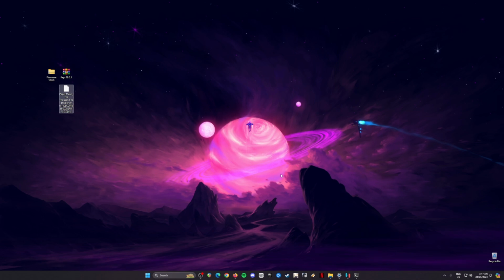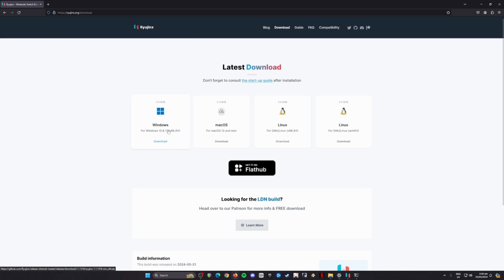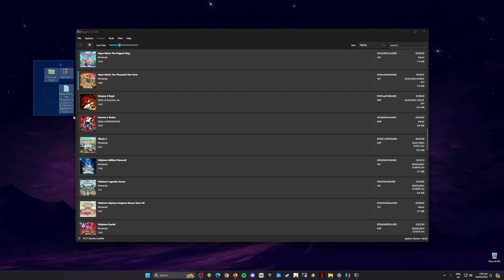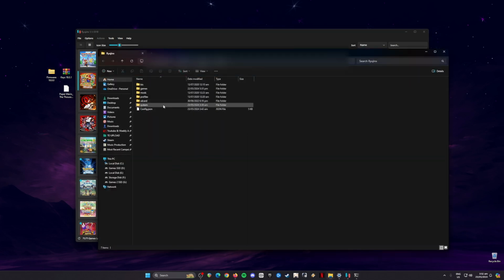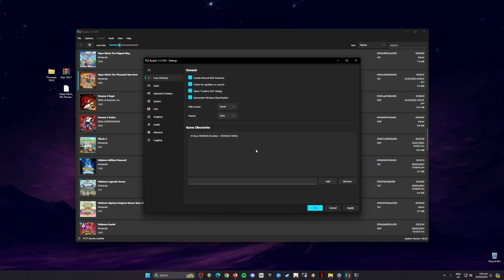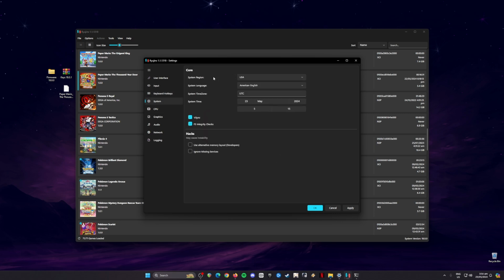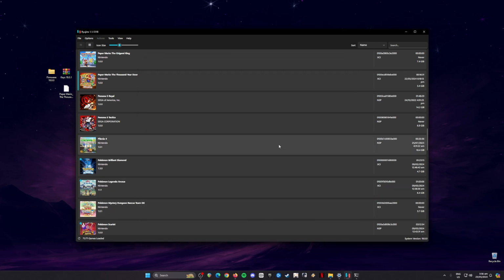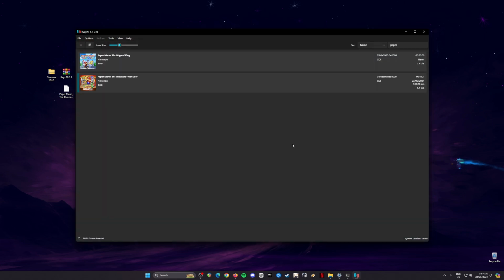How to download and play Paper Mario The Thousand-Year Door on PC (XCI) RYUJINX GUIDE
I have tested and played the all new remake of Paper Mario: The Thousand-Year Door (Switch Version) on my PC and it runs quite amazingly well. This game can also run on Linux and MacOS as long as you have the latest firmware and keys from the Switch. You will also need to have a PC that has an OpenGL 4.6 capable GPU and a CPU that has high single-core performance with 8 GB of RAM. Once you meet all this requirements, then follow through everything that I do in this guide to play the game.

Tested with these PC Specs:
CPU: Intel i7-9700 9th GEN Cpu
GPU: Zotac RTX 2070 Super Twinfan
RAM: 32GB DDR4 G.Skill Trident Z
SSD: 2TB Samsung 970 EVO Plus
HDD: 2x 3TB Seagate Barracuda
CPU Cooler: ID Cooling Zoomflow 240XT
PSU: Seasonic FOCUS Plus 850 Gold
Case: NZXT H500